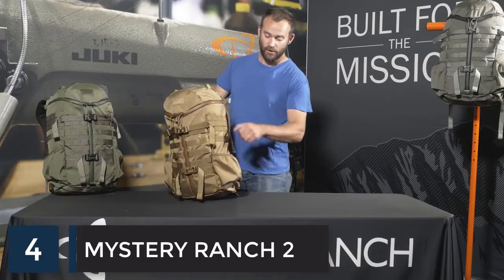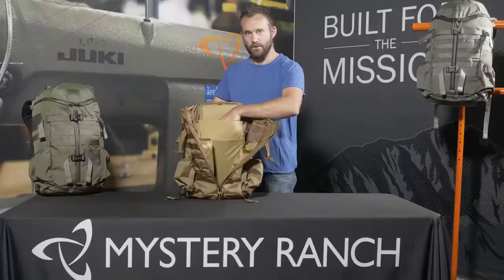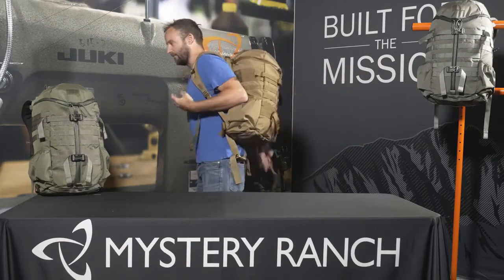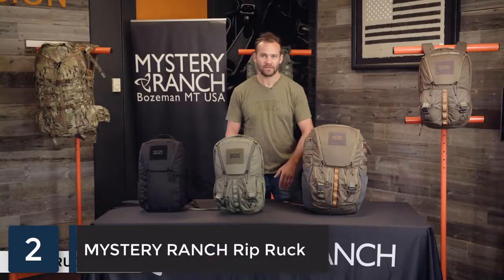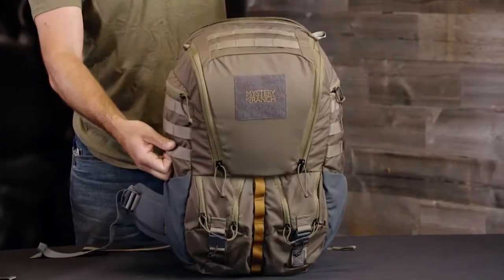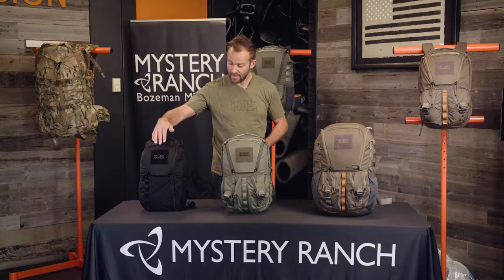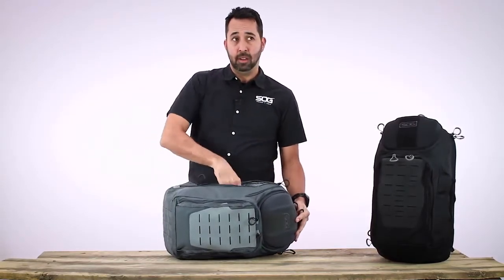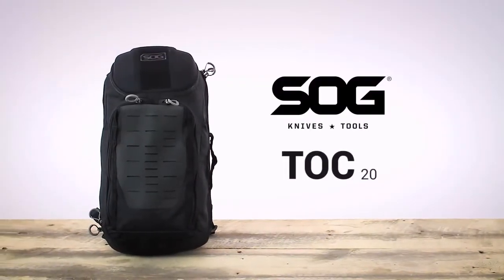Top 5 Best Tactical Backpacks to Buy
In this video we shared top 5 best tactical Backpacks.

5 ► Goruck GR1
Amazon US
4 ► MYSTERY RANCH 2
Amazon US
3 ► Pentagon EOS Backpack
Amazon US
2 ► MYSTERY RANCH Rip Ruck Backpack
Amazon US
1 ► SOG TOC 20
Amazon US